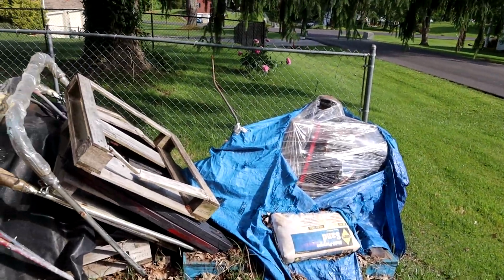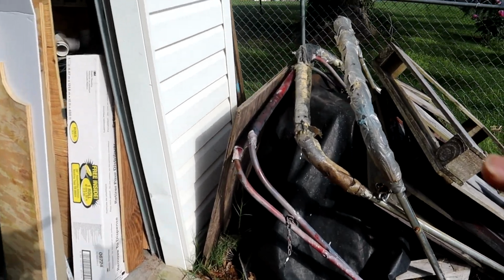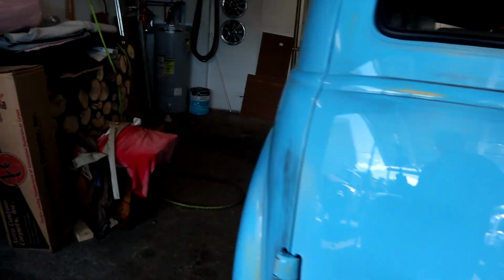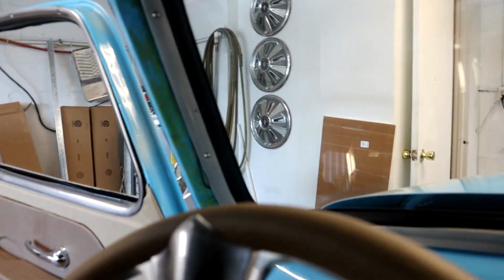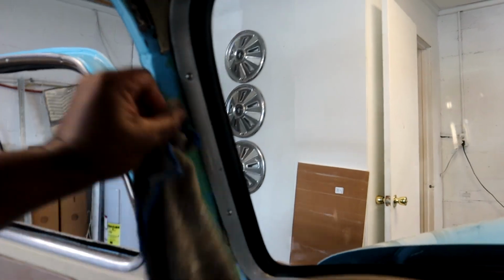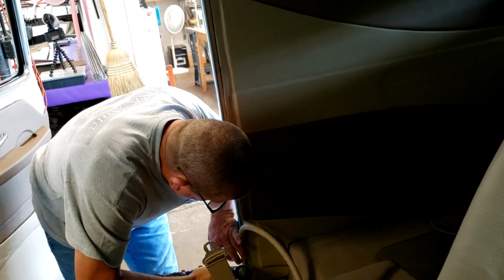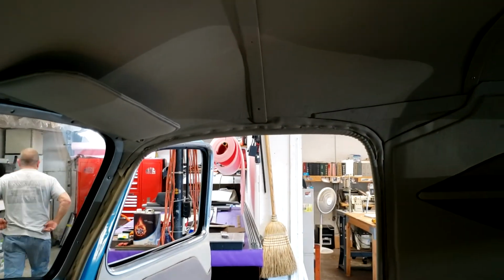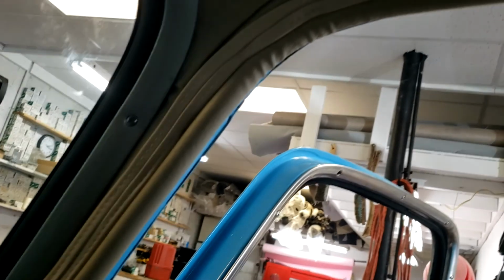BLUE ASH GET'S NEW WINDLACE😱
Finally we will be taking Blue Ash back into surgery for a little face lift.  I will be getting her door trim windlace done by the professionals.  Yes I attempted to do this on my own but I failed pretty bad but now its time to get it done the right way.  let's see how she turns out.